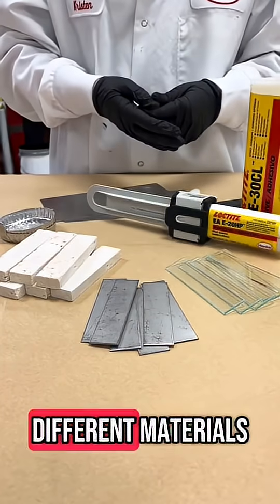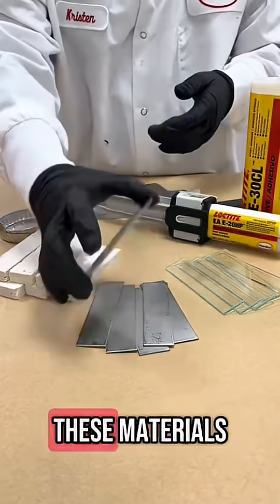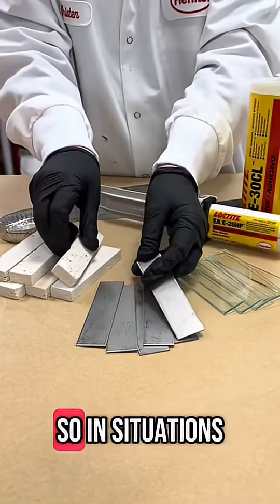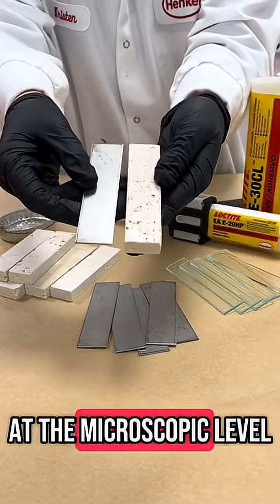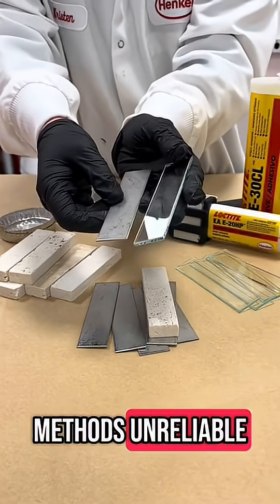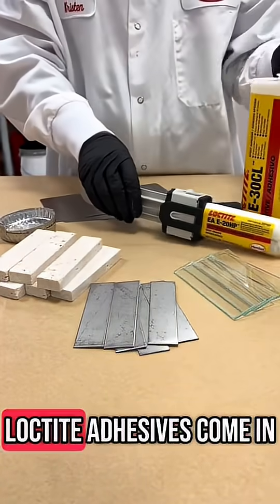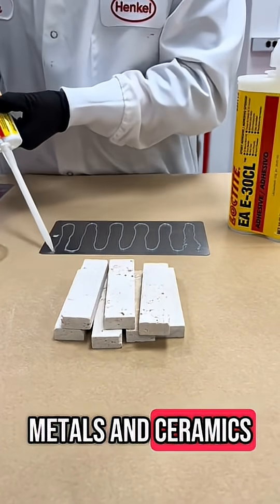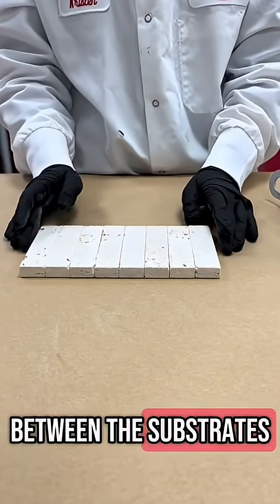Metal & Ceramic Component Bonding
Learn how LOCTITE adhesives can bond metal and ceramics together and can hold up under pressure, temperature, and time.